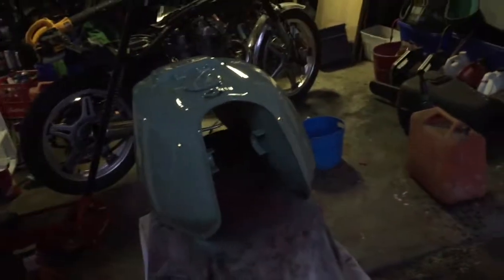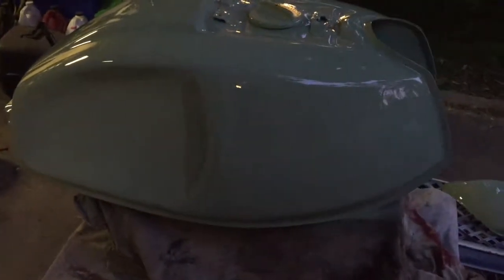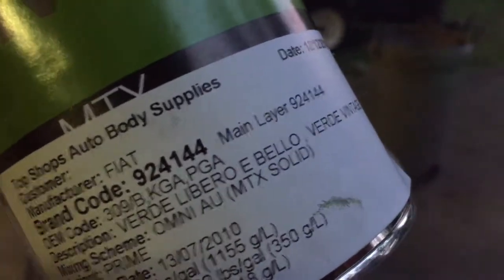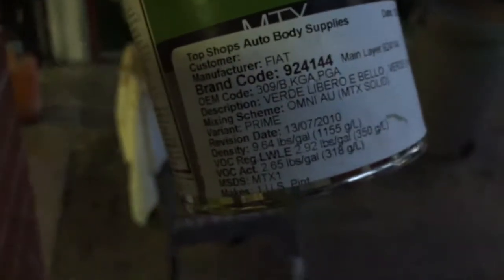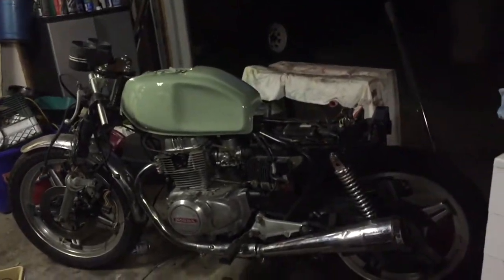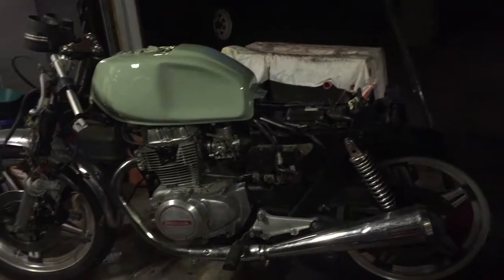1978 Honda CB400 cafe racer build..part 8...paint..It ain't easy being green